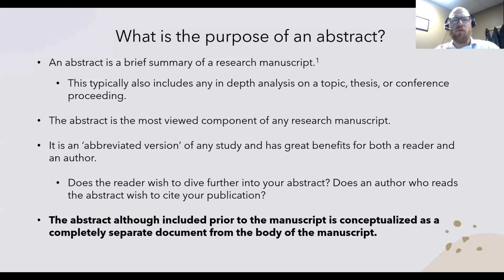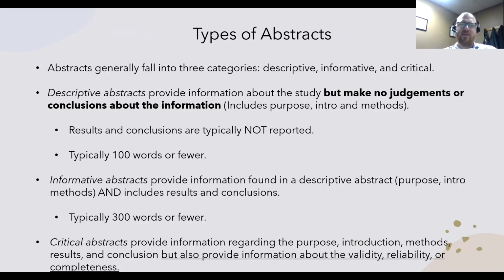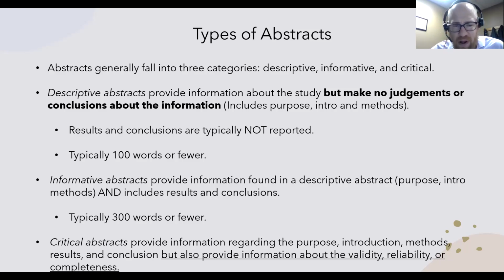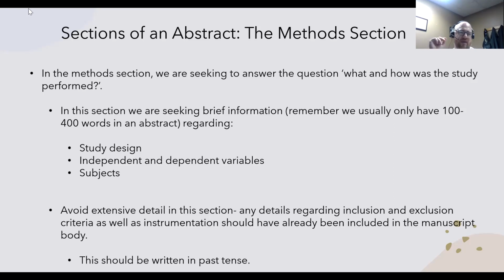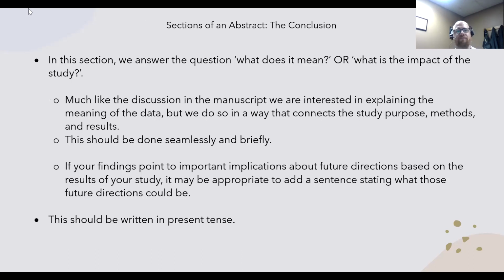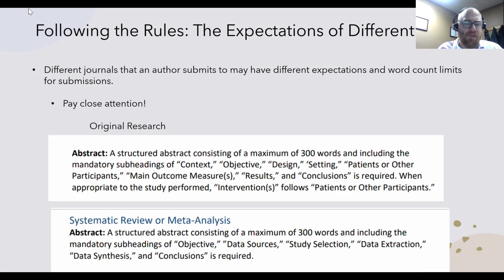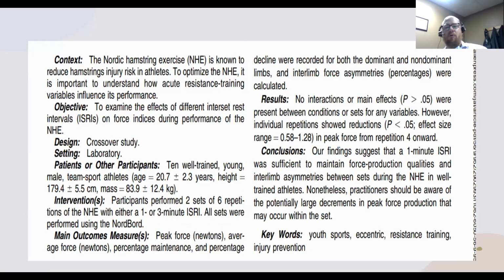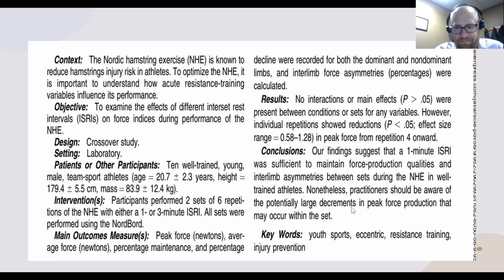The Abstract- Online Lecture